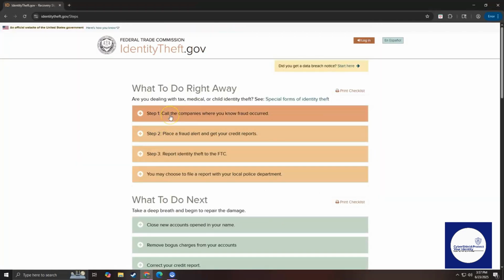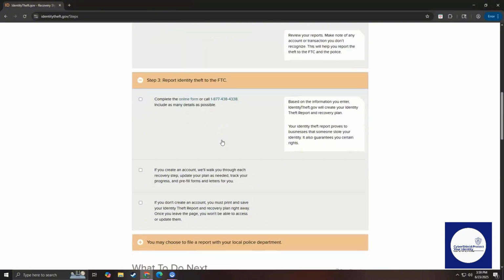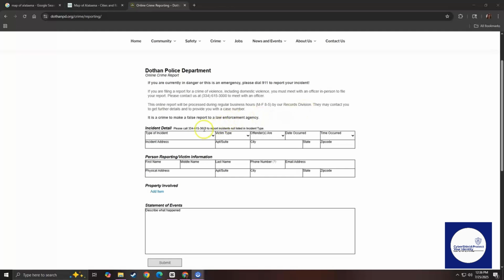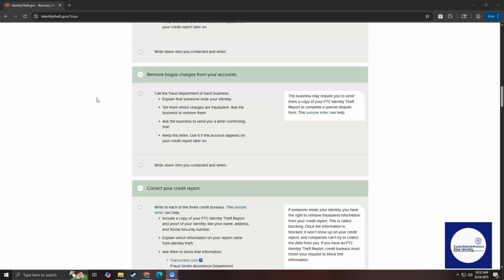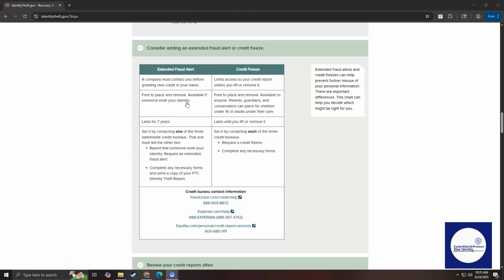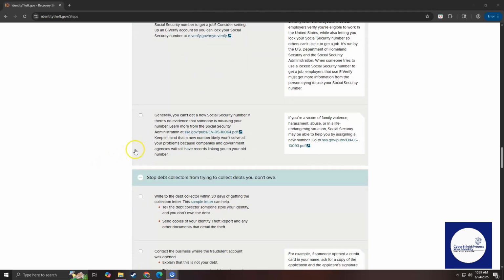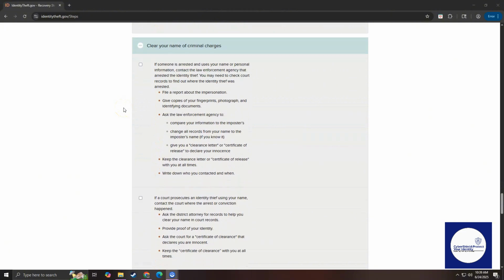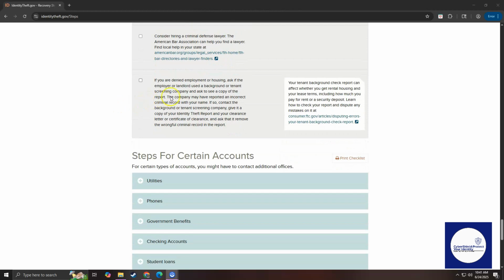Report Identity Theft to the Federal Trade Commission and the Dothan Police Department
🧰 This video covers how to report Identity Theft to the Dothan Alabama Police Department and the Federal Trade Commission. It also includes the steps to create a recovery plan through IdentityTheft.gov.

🧰 I have created a Google Sheet that you can use to keep track of all of the businesses that you need to contact and clean up the fraudulent accounts.

🧰 I have created a Goggle Sheet of Alabama Criminal Attorneys.

🧰 Here is a link to a Cover Letter from the Federal Trade Commission that you should have just in case the Police Department gives you any push back about taking the Police Report.